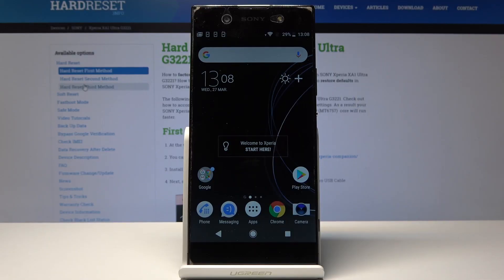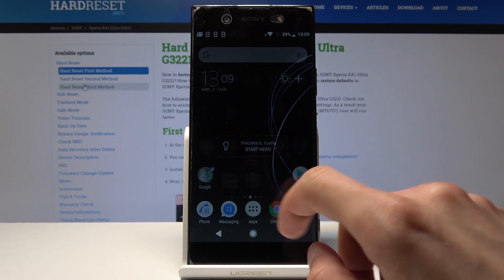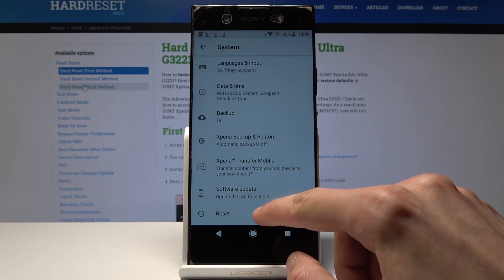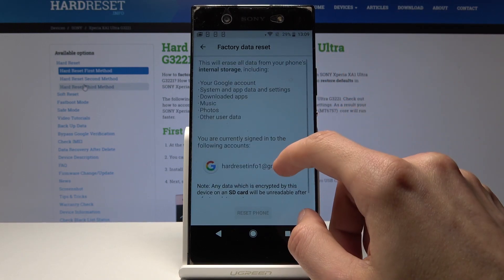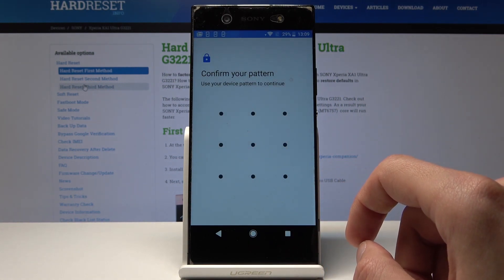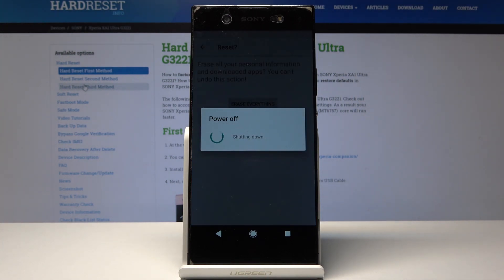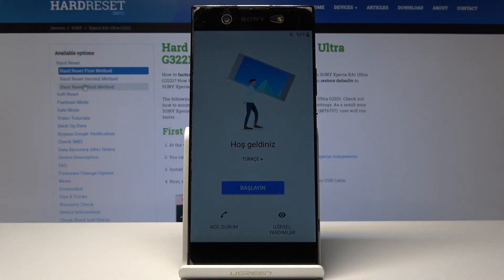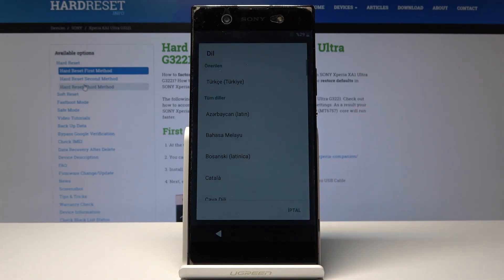How to Erase All Content & Settings in SONY Xperia XA1 Ultra - Factory Reset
If you are looking for the best way to erase all content and settings in SONY Xperia XA1 Ultra, then find out attached tutorial to learn how to use settings menu to factory reset your Sony device. In the above video instruction, we show you how to use advanced settings to bring back the factory configuration. Remember that this operation will erase all personal data and customized settings and the changes will be irreparable.

How to factory reset SONY Xperia XA1 Ultra? How to master reset SONY Xperia XA1 Ultra? How to accomplish hard reset in SONY Xperia XA1 Ultra? How to restore SONY Xperia XA1 Ultra? How to format SONY Xperia XA1 Ultra? How to delete data in SONY Xperia XA1 Ultra? How to erase everything in SONY Xperia XA1 Ultra?